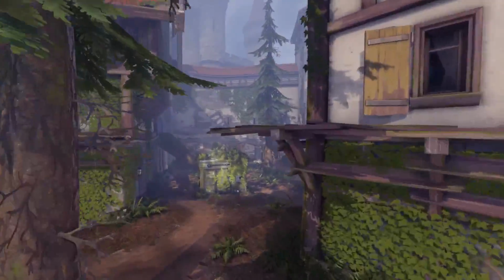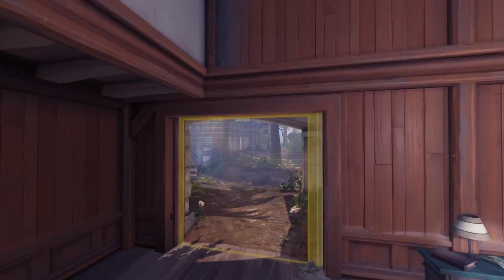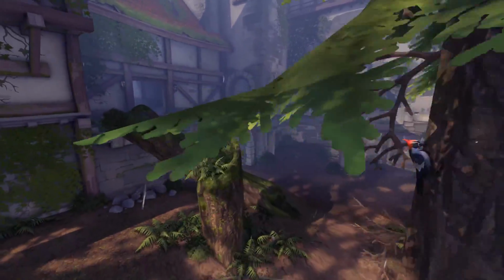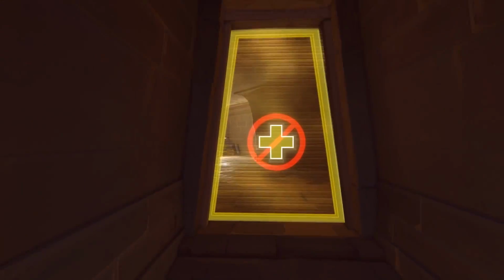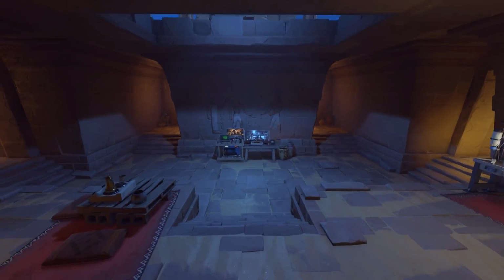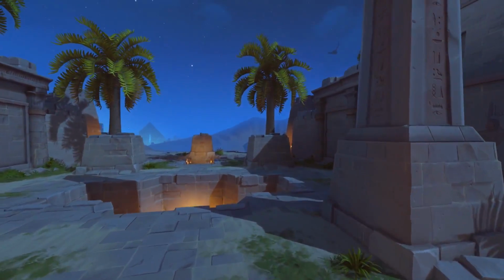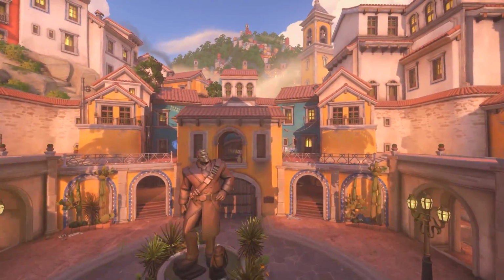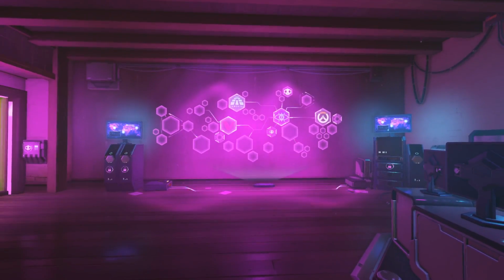New Maps + Easter Eggs! D.Va + Doritos & Mountain Dew??? (Overwatch Anniversary Event!)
►Checking out the three new overwatch maps, necropolis, castillo, and black forest. AND looking at some small easter eggs in them!

Title: Pegboard Nerds & Grabbitz - All Alone